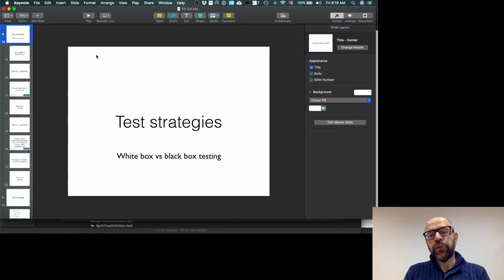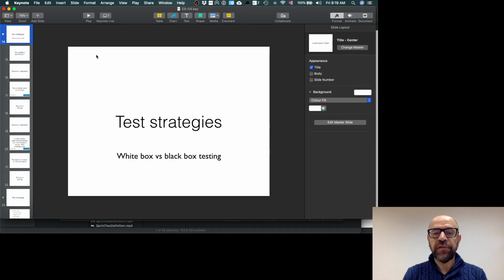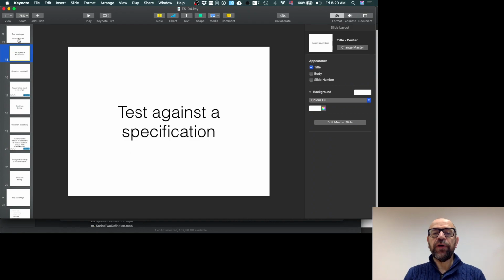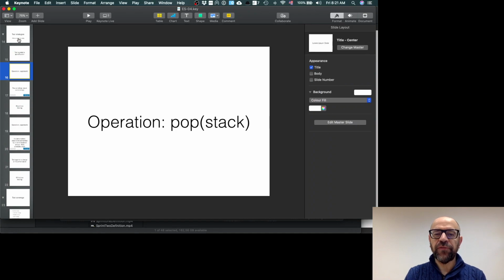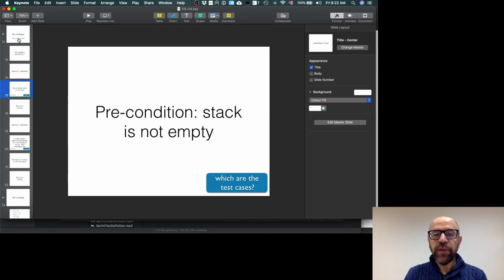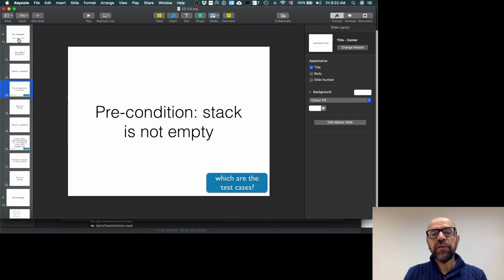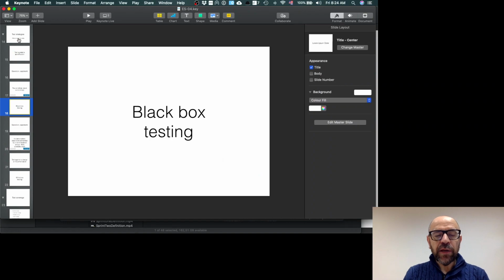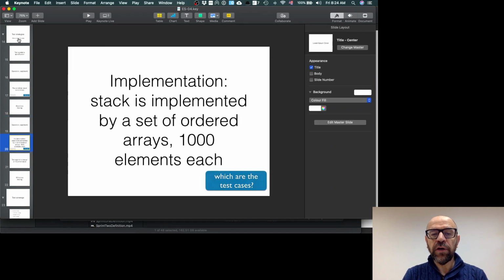WhiteBlackBoxTesting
Testing strategies - white and black box testing